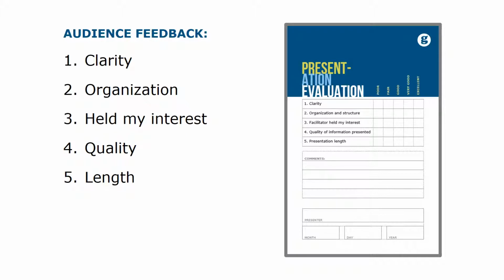Three Rules when Presenting for Business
These three rules serve as the foundation on which your presentations will be evaluated and received. Follow the three rules to captivate your audience with a clear and concise message they will want to act on.